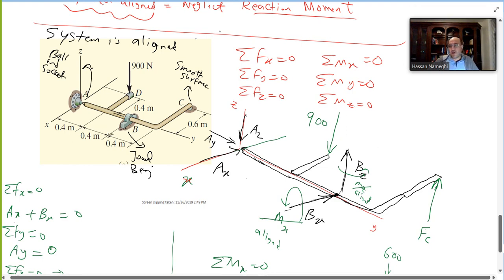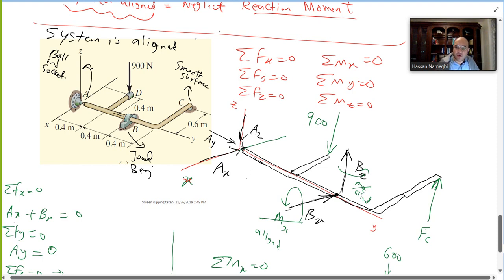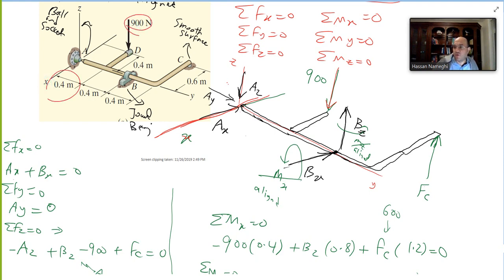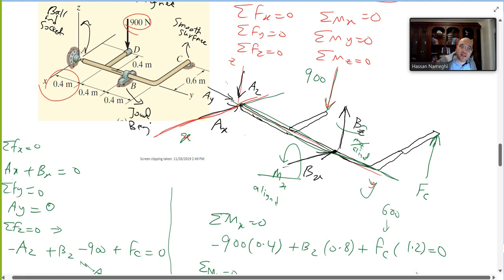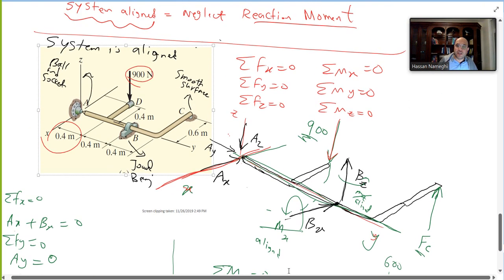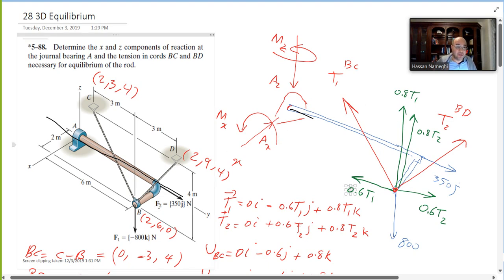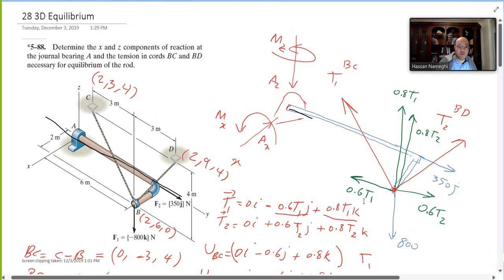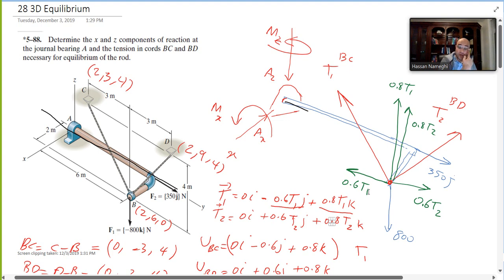Lecture : 3D Equilibrium of Rigid Bodies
*5—88. Determine the x and Z components of reaction at
the journal bearing A and the tension in cords BC and BD
necessary for equilibrium of the rod.
D
= {350jl N
Fl = 1-800k) N